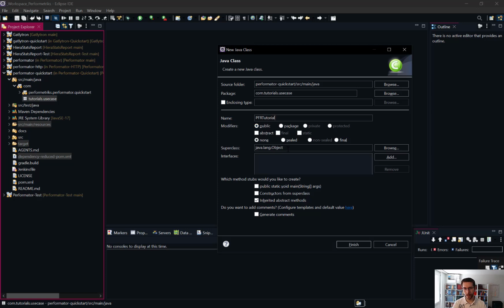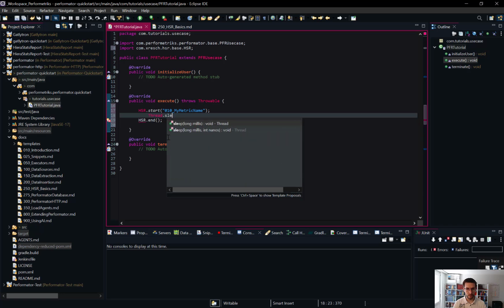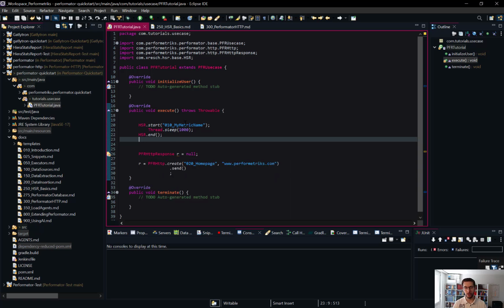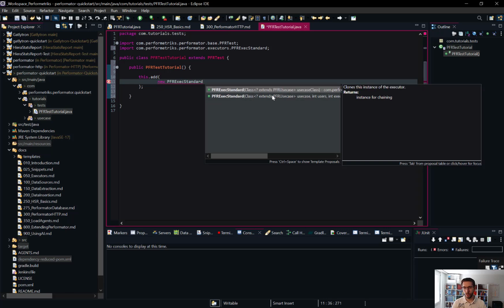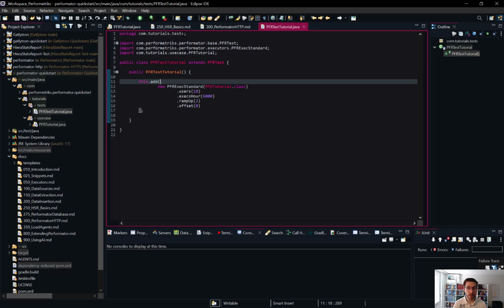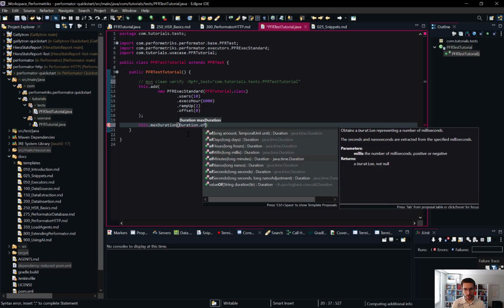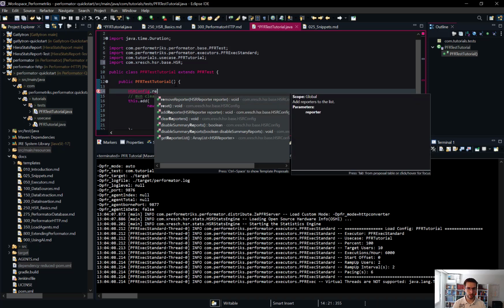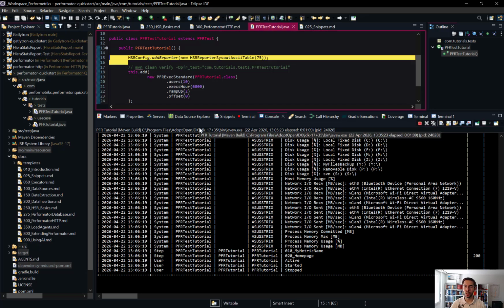Performator: How to Create Use Cases And Tests